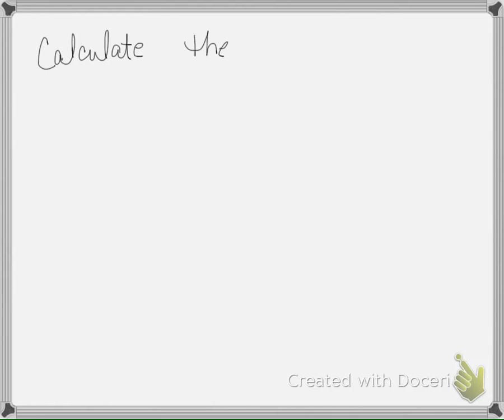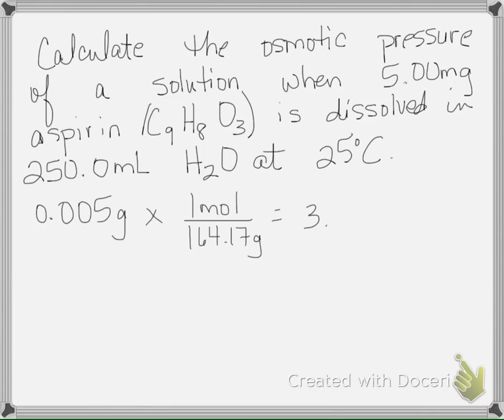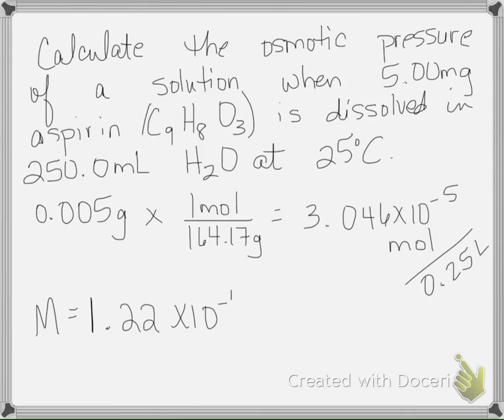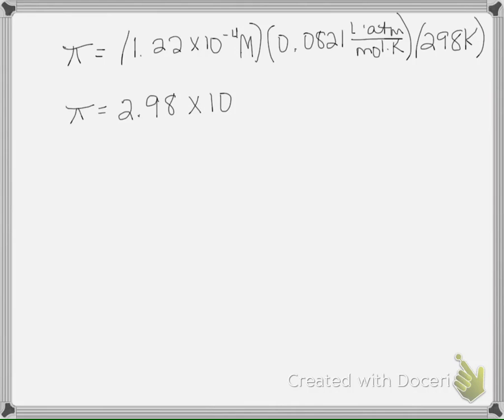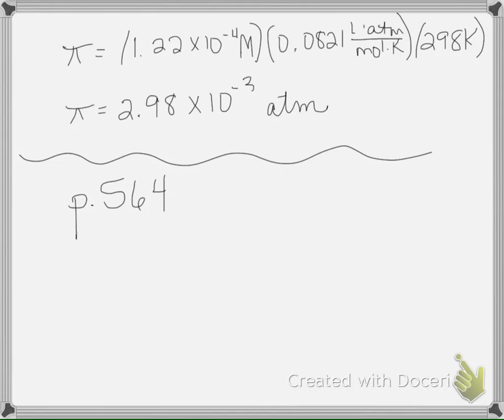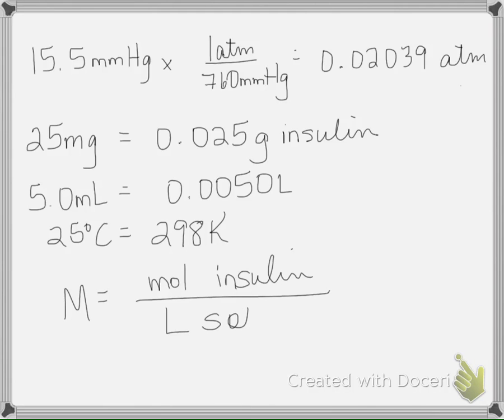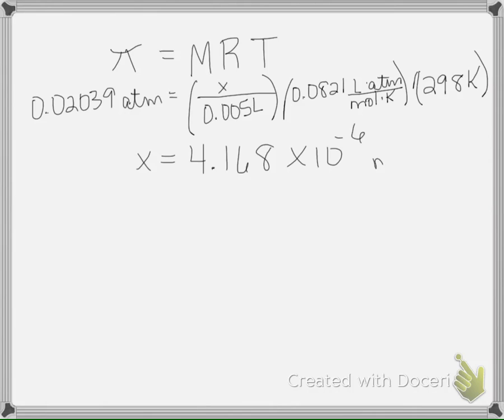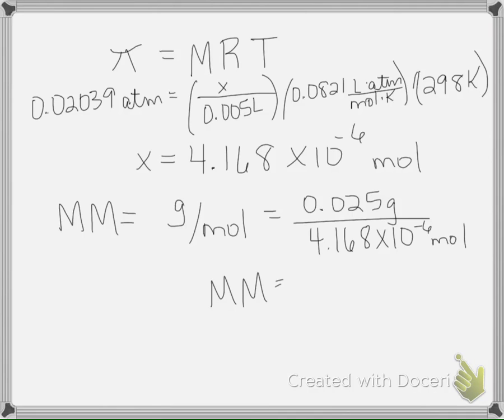osmotic pressure part 2